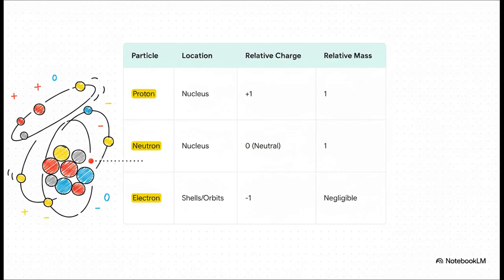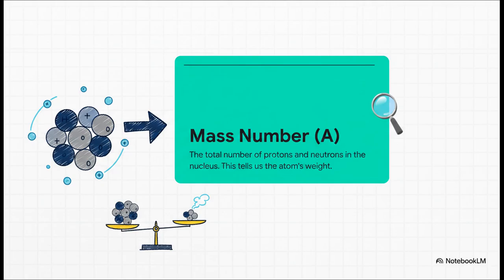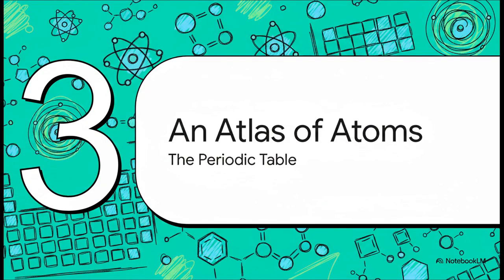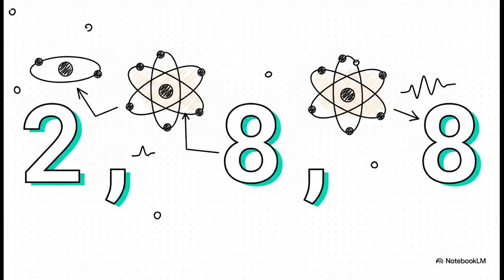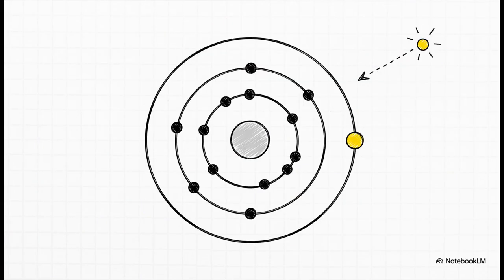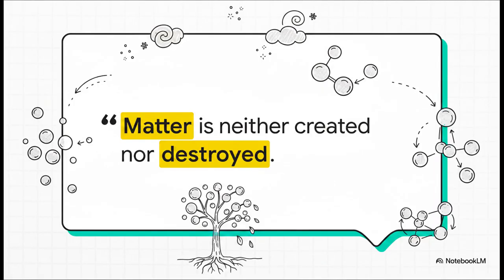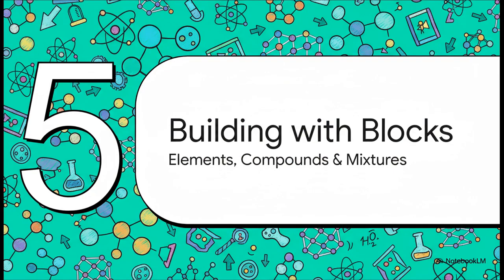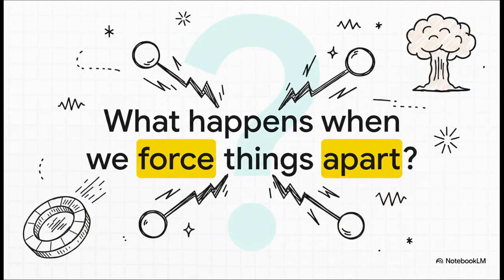The Chemical World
Dive into the core of Junior Cycle Chemistry! This video explores the fundamentals of atomic structure, breaking down the roles, charges, and masses of protons, neutrons, and electrons. We explain essential definitions you need for your exams, including atomic number, mass number, and isotopes.

Join us as we take a deep dive into the Periodic Table, exploring how it is organized by atomic number and examining the unique properties and trends of Alkali Metals (Group 1), Halogens (Group 7), and Noble Gases (Group 8/0).

We also provide a step-by-step review of mandatory experiments, including:

Demonstrating the conservation of mass using silver nitrate and sodium chloride.
Observing the properties and reactions of alkali metals in water.
Separating a mixture of salt and sand through dissolving, filtering, and evaporating.
Finally, we clarify the differences between elements, compounds, and mixtures, and show you how to master the "2, 8, 8" rule for drawing Bohr structures. Perfect for exam prep and mastering the chemical world!